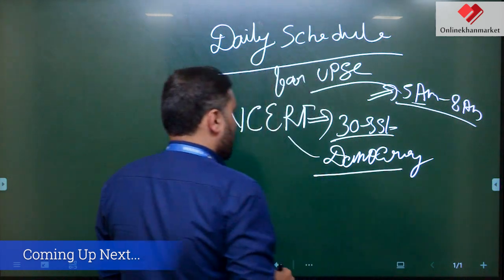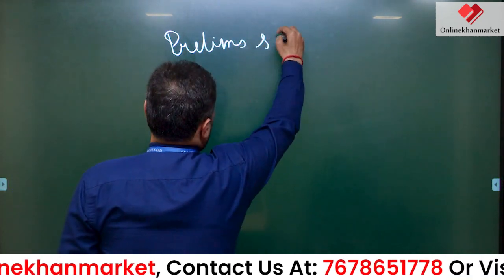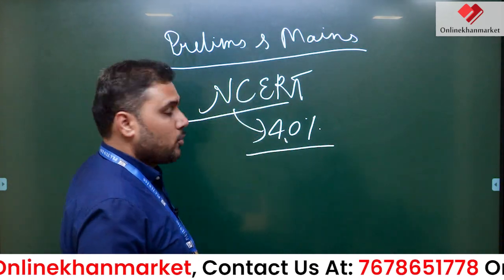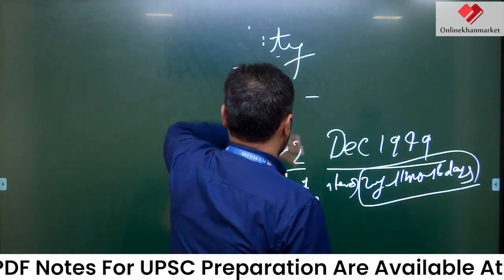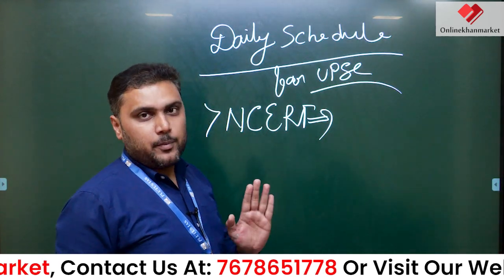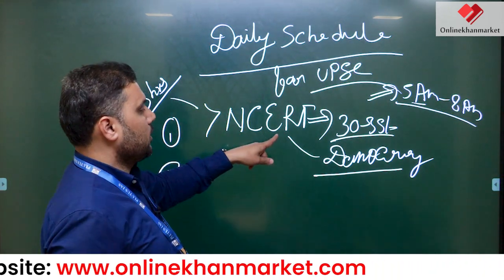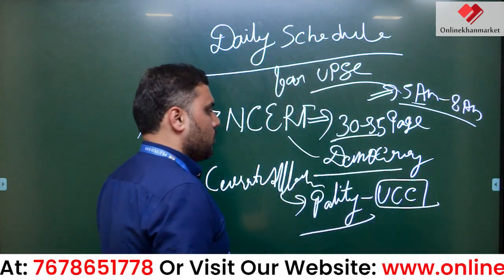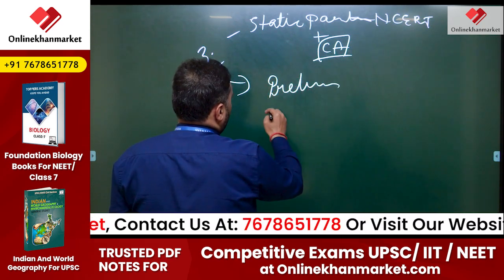Strategies For UPSC & State PCS | State PCS & UPSC Preparation | Online Khan Market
In this comprehensive guide from Online Khan Market, we delve into the intricacies of preparing for State PCS exams alongside UPSC. Whether you're an aspirant aiming for both or seeking guidance on integrating your preparation strategies, this video is your go-to resource. We'll cover essential tips, study techniques, recommended resources, and effective time management strategies tailored specifically for navigating the dual challenge of State PCS and UPSC examinations. Don't miss out on this invaluable insight that can elevate your preparation and boost your chances of success in both exams.

your query
strategies for upsc & state pcs,
strategies for upsc,
strategy video for upsc,
strategy plan for upsc,
strategy for prelims upsc,
strategy kaise banaye upsc,
strategy for upsc 2028,
strategy for upsc ias,
bpsc strategy for prelims,
bpsc strategy by drishti ias,
general science strategy for upsc